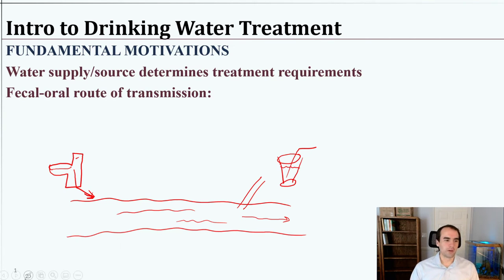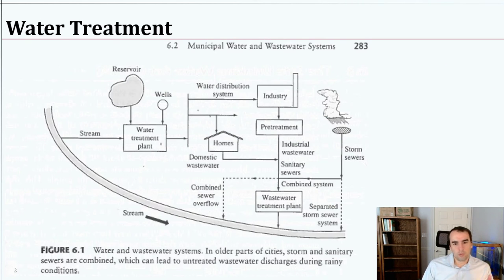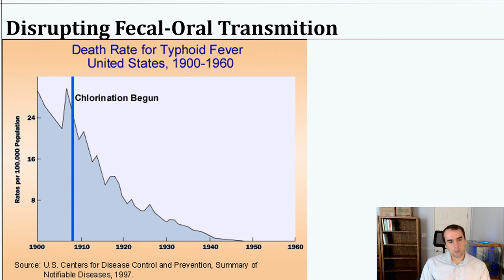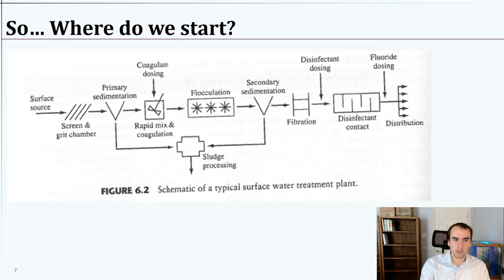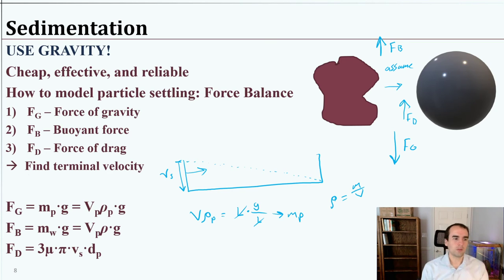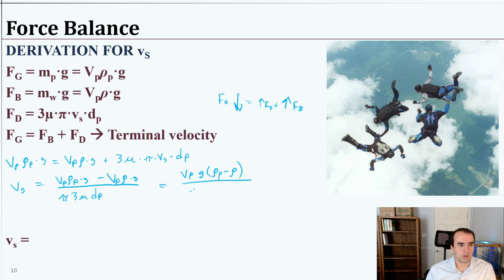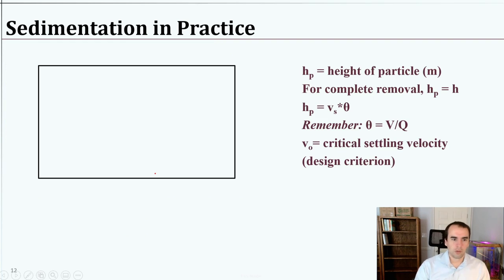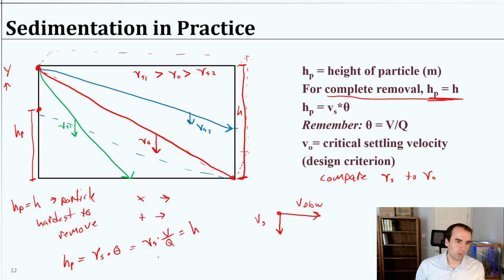EVEG 3110 Intro to DW & Sedimentation